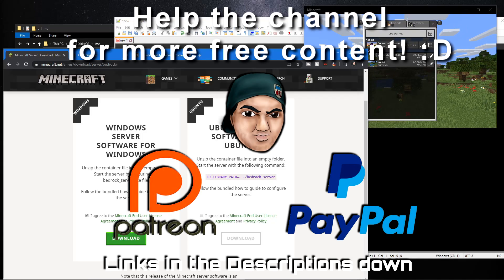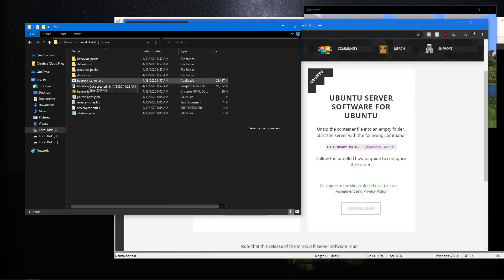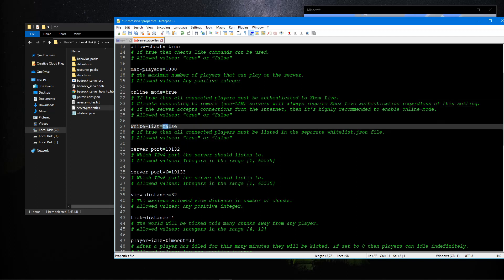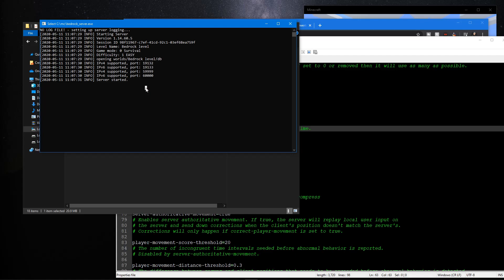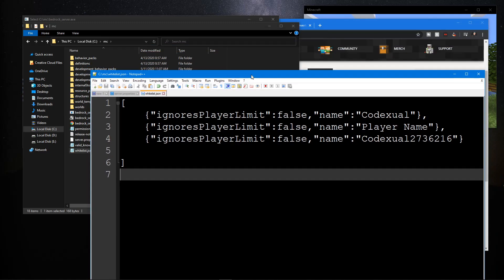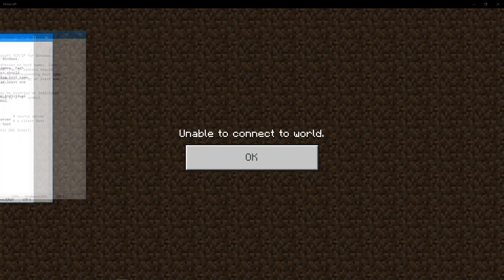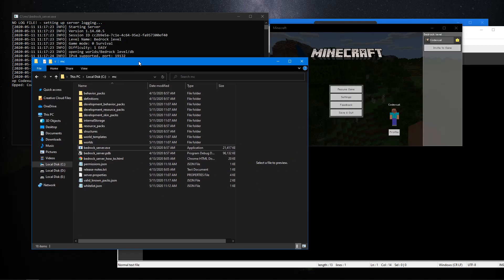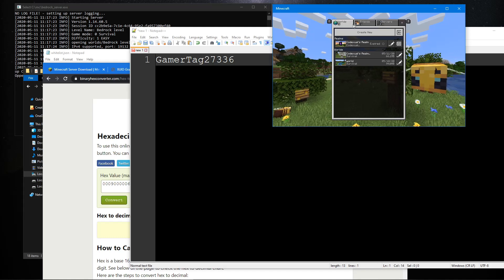How to run Minecraft Bedrock Dedicated Server (MCPE) - Windows 10